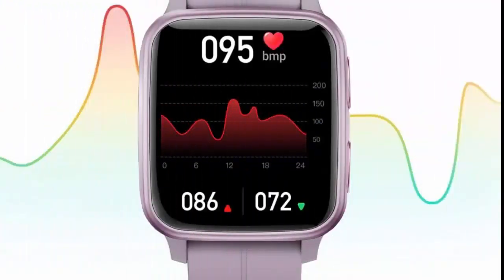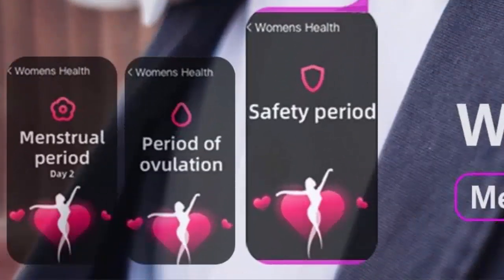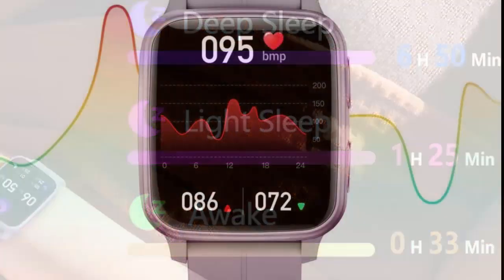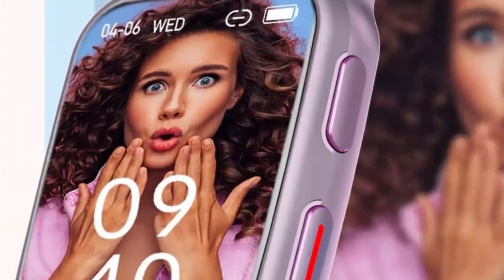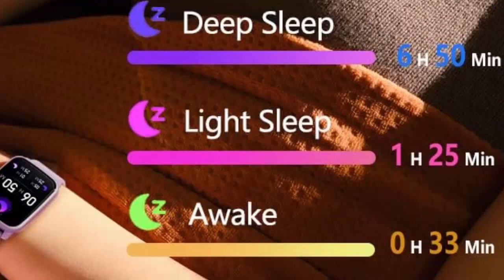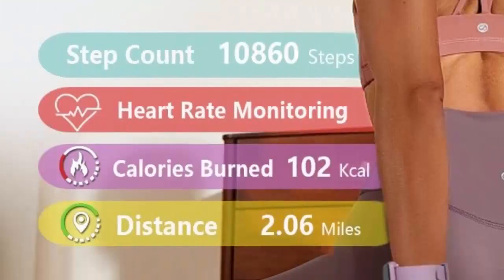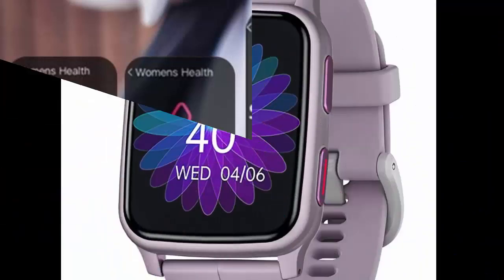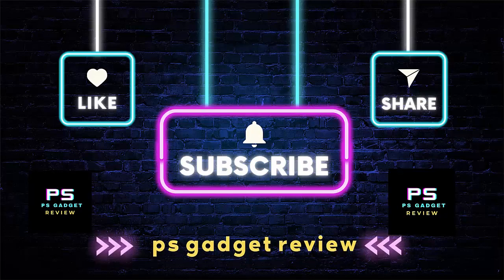FITVII Fitness Tracker smart watch Review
FITVII Fitness Tracker, Smart Watch

FITVII Fitness Tracker, Smart Watch with 24/7 Blood Pressure Heart Rate and Blood Oxygen Monitor, Sleep Tracker with Calorie Step Counter, IP68 Waterproof Activity Tracker for Women Men Android iOS